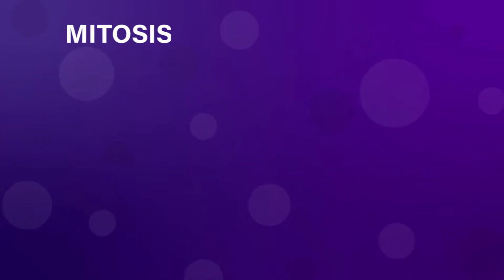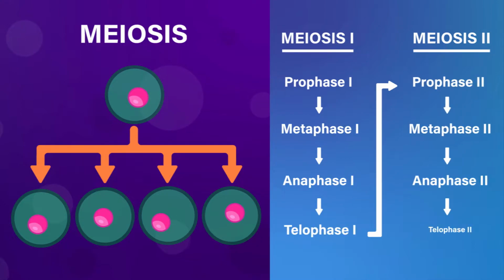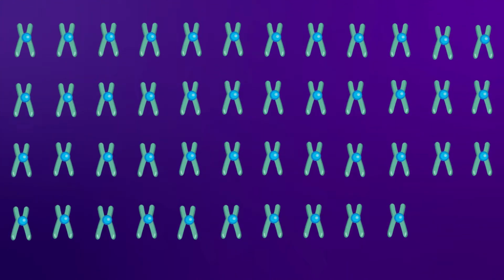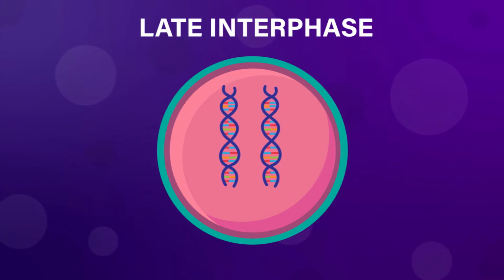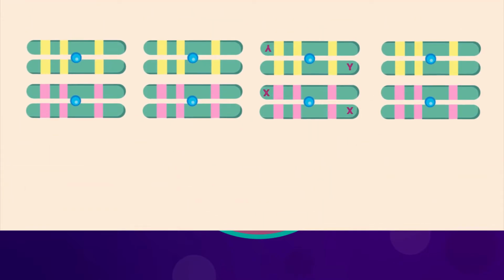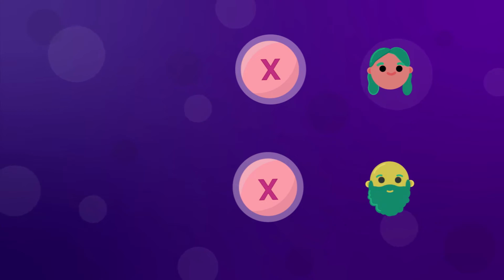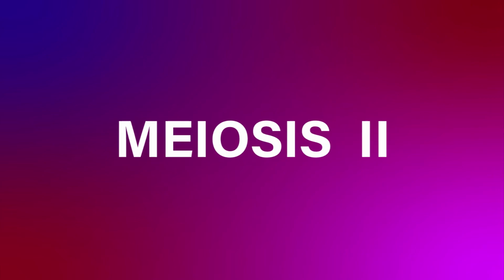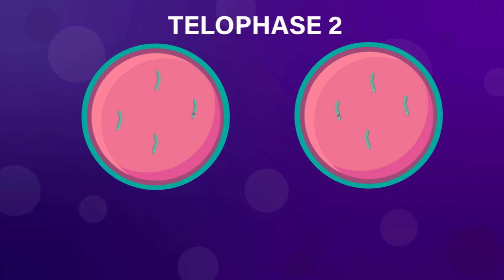Meiosis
References
Helder Maiato, & Schuh, M. (2018). Mitosis and Meiosis Part B. San Diego Elsevier Science & Technology Ann Arbor, Michigan Proquest.

Nature education. (2014). Replication and Distribution of DNA during Meiosis | Learn Science at Scitable.

Oliver, T. R., Feingold, E., Yu, K., Cheung, V., Tinker, S., Yadav-Shah, M., Masse, N., & Sherman, S. L. (2008). New Insights into Human Nondisjunction of Chromosome 21 in Oocytes. PLoS Genetics, 4(3), e1000033.

Scanlon, V. C., & Sanders, T. (2019). Essentials of anatomy and physiology. F. A. Davis Company.